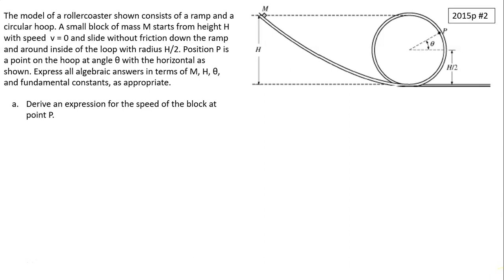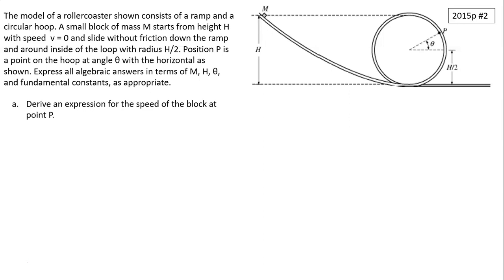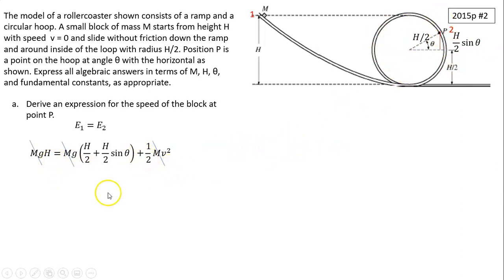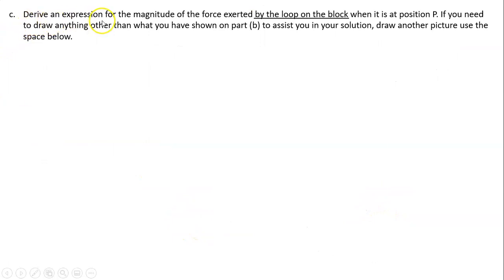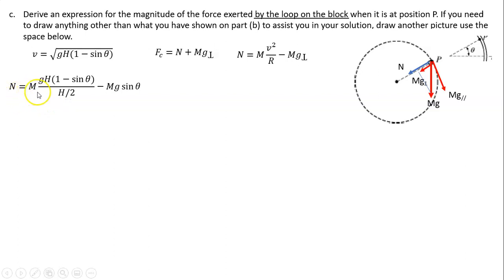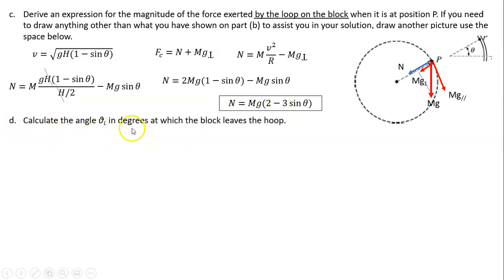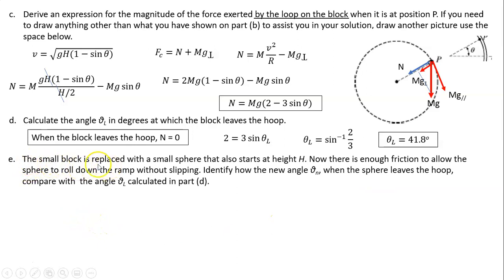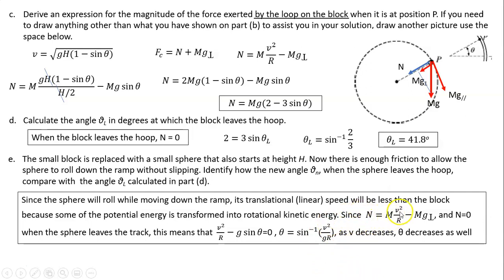ap physics circular motion and energy example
ap physics mechanics c circular motion and energy example